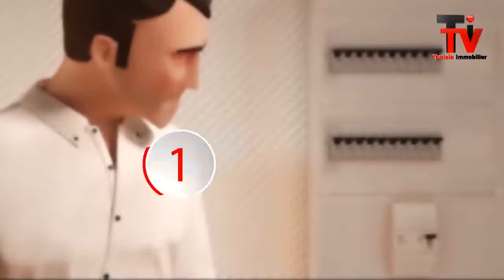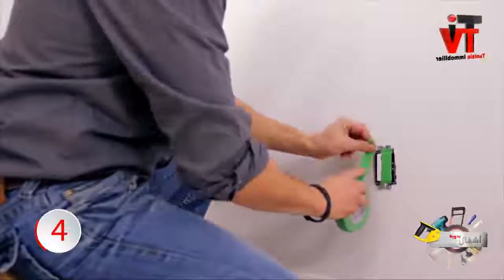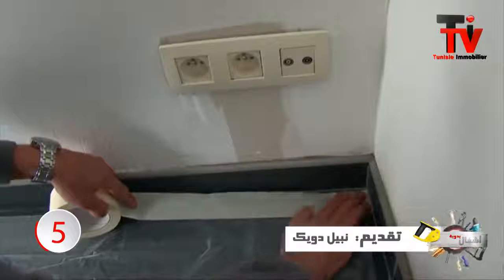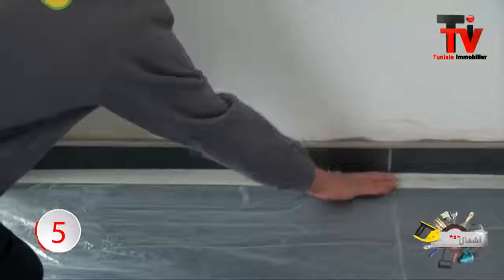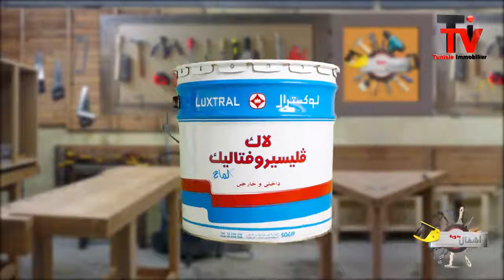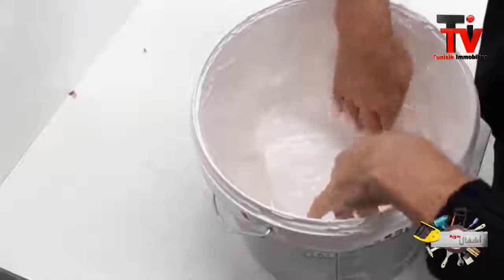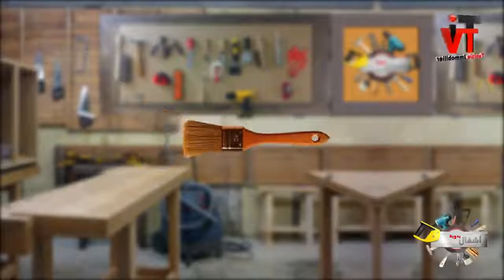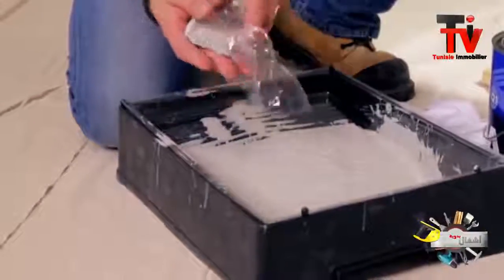Bricolage Emission 6